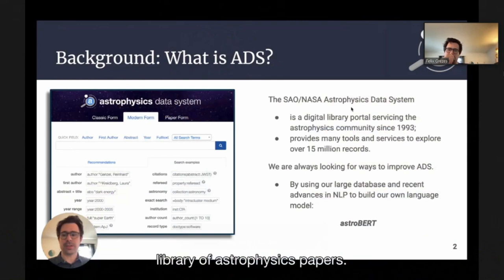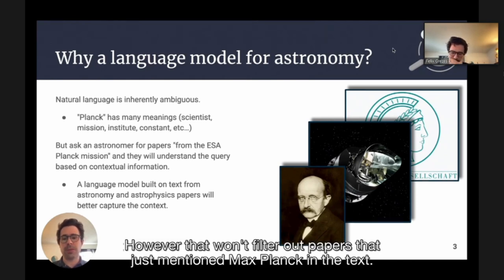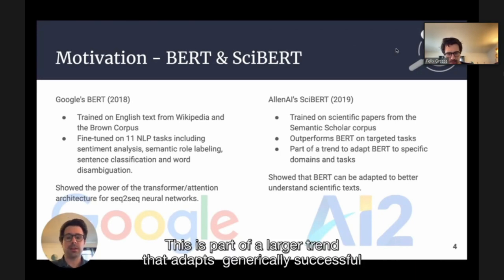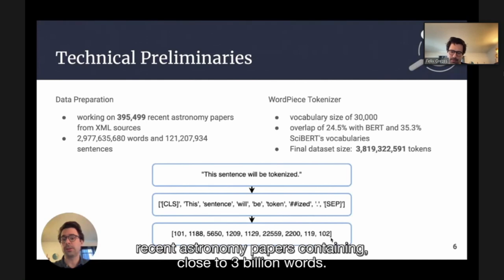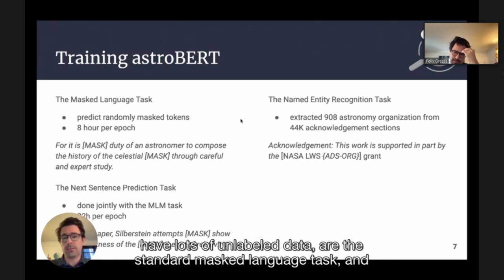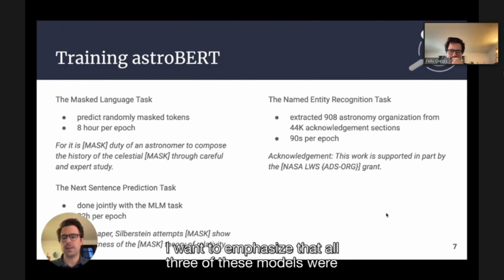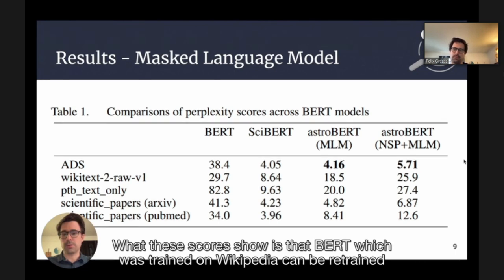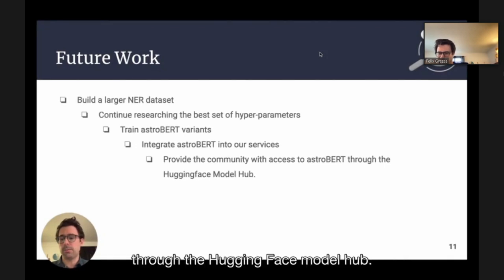Building astroBERT, a language model for Astronomy & Astrophysics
Felix Grezes

The existing search tools for exploring the NASA Astrophysics Data System (ADS) can be quite rich and empowering (e.g., similar and trending operators), but researchers are not yet allowed to fully leverage semantic search.
For example, a query for "results from the Planck mission" should be able to distinguish between all the various meanings of Planck (person, mission, constant, institutions and more) without further clarification from the user.
At ADS, we are applying modern machine learning and natural language processing techniques to our dataset of recent astronomy publications to train astroBERT, a deeply contextual language model based on research at Google.
Using astroBERT, we aim to enrich the ADS dataset and improve its discoverability, and in particular we are developing our own named entity recognition tool. We present here our preliminary results and lessons learned.